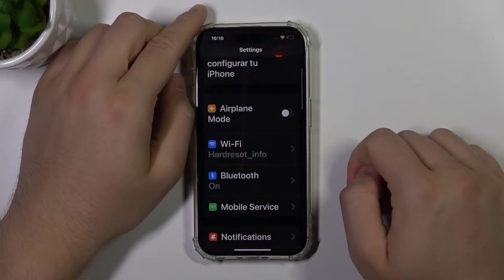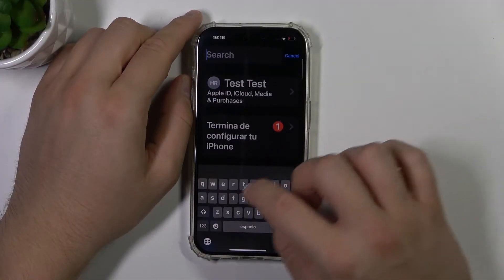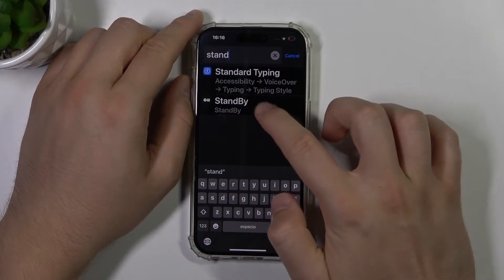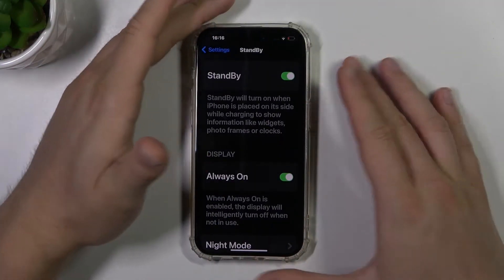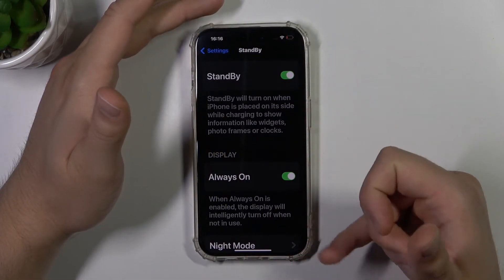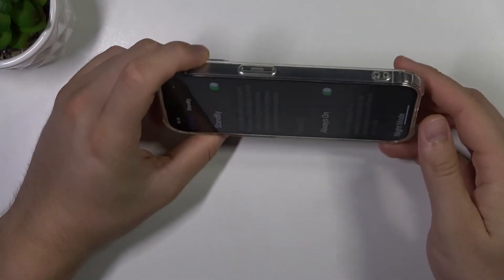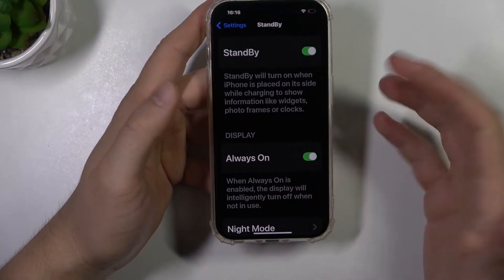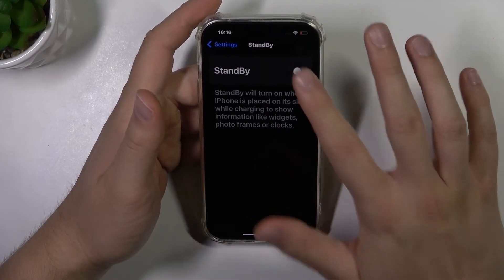How To Turn On & Off Standby Mode In iPhone 15 Pro Pro Max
You Can Find More Tutorial About IPhone 15 Pro Max
Learn how to effectively manage standby mode on your iPhone 15 Pro Max and optimize battery life. This guide will walk you through the process of turning on and off standby mode, allowing you to make the most of your device's power-saving features.

What is standby mode on the iPhone 15 Pro Max, and why is it important?
How can I turn on standby mode to conserve battery life on my device?
Are there specific settings and preferences that can be adjusted in standby mode?
Does standby mode affect notifications or background app activity?
Can I receive calls and messages while my iPhone is in standby mode?
How do I turn off standby mode when I want to use my device actively?
Are there any limitations or considerations when using standby mode?